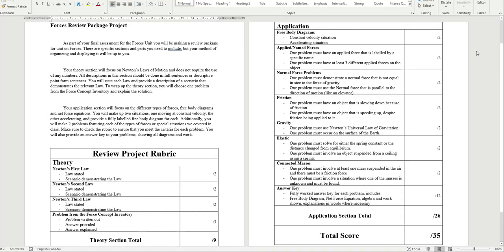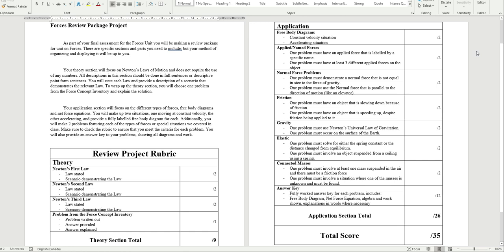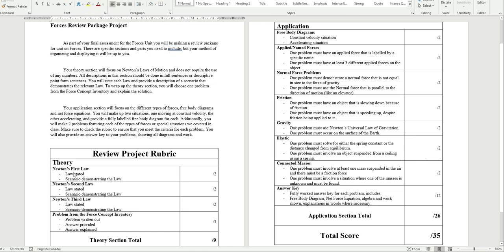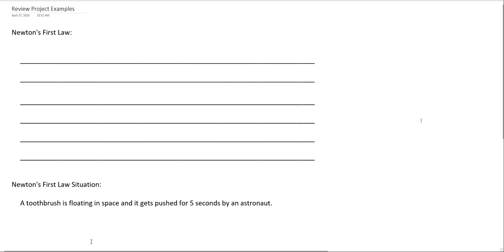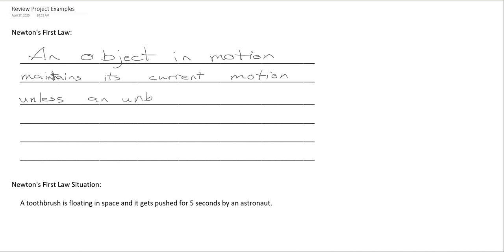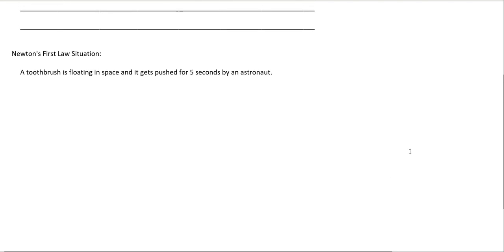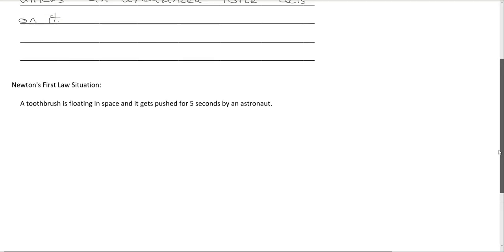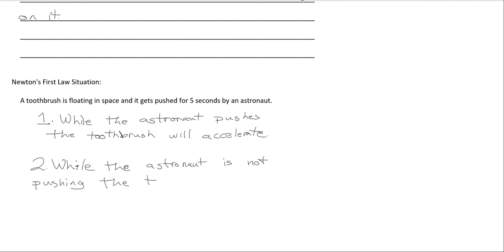Review Project Example #1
An example covering the theory section.